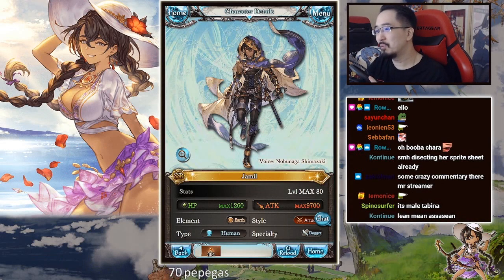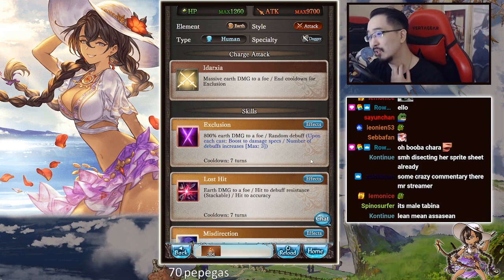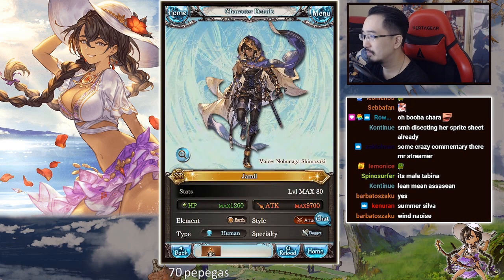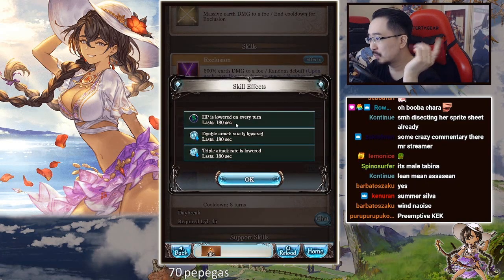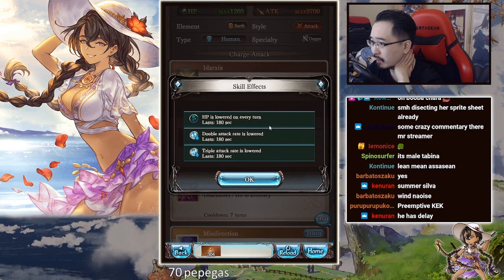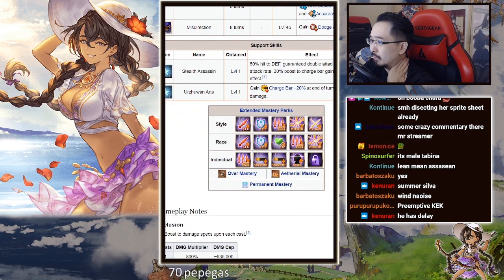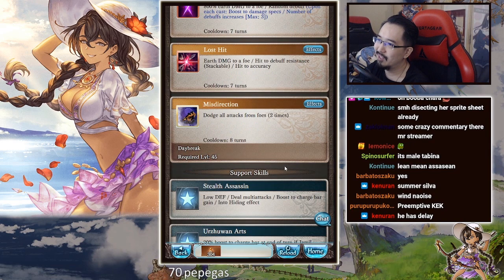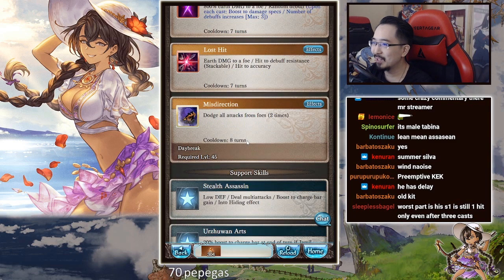【Granblue Fantasy】First Impressions on Jamil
My impressions on the newest SSR version for a previous character Jamil !